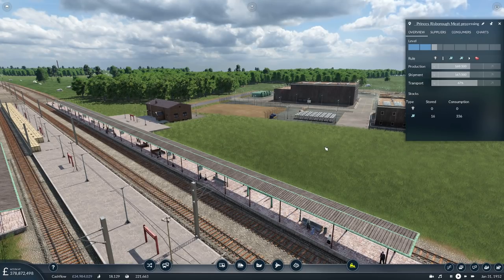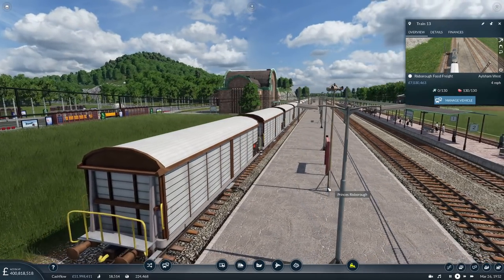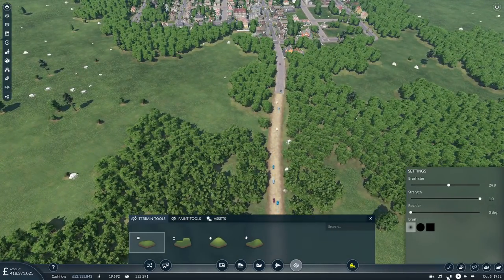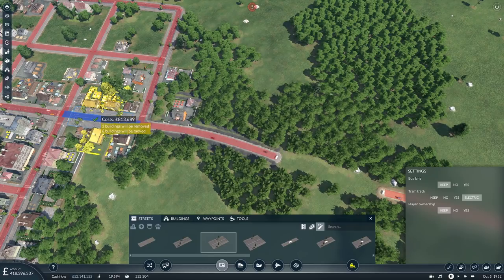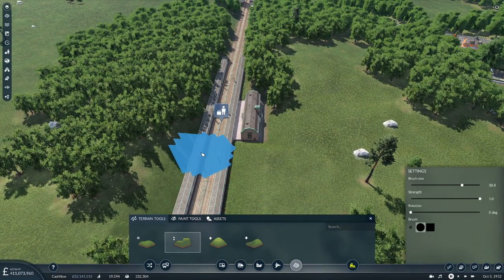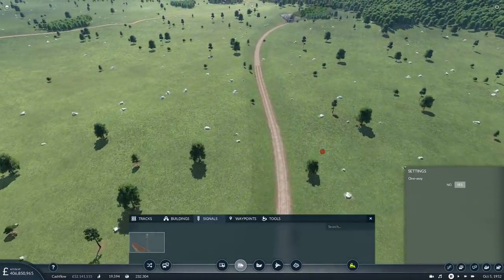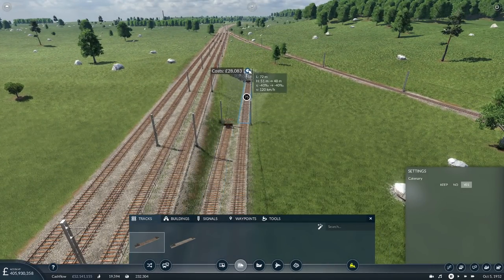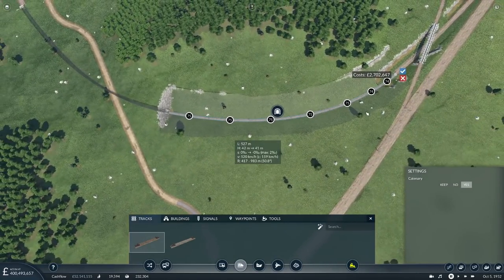Engineering a Commuter Line - Leigh to Risborough | Transport Fever 2 - Hard Mode #26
Transport Fever 2 - Playing Squirrel's hard mode map #26

Seed: 0VjcYjYb
Map details: Temperate climate, -1 Hills, +2 Water, 0 Forest, Very Large, 1:1, Medium Towns, High Industries, European Names and vehicles, 1900 start year

We're back playing Transport Fever 2, but this time in hard mode. We'll be taking on Squirrel's seeded, very large map using trains and a hefty loan to start out. The goal, as with Squirrel's playthrough - is to accumulate a billion in the bank, with the loan paid off.